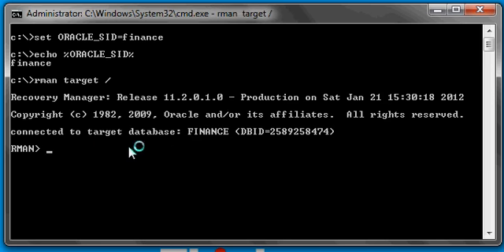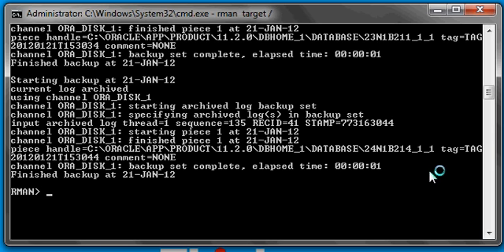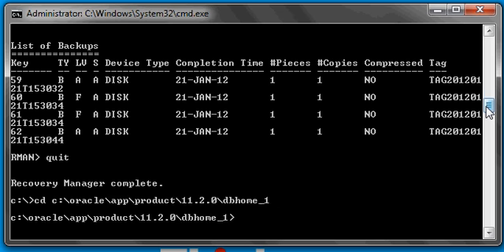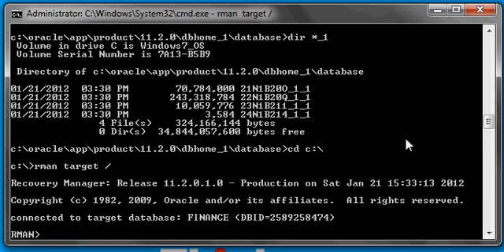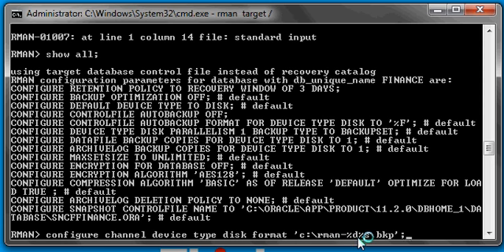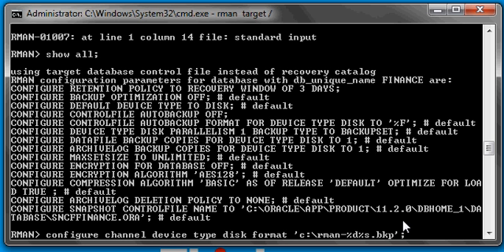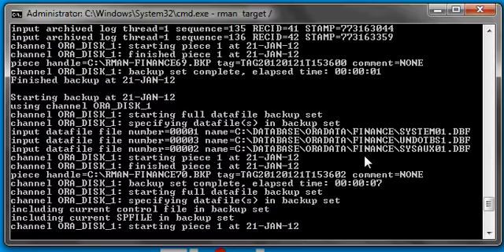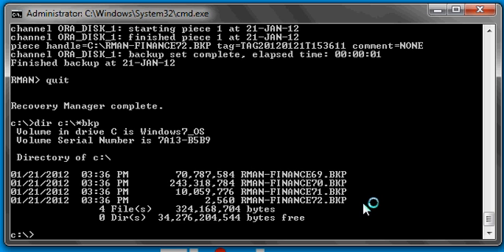Oracle DBA Justin - How to modify where RMAN backuppieces are written on disk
How to modify where RMAN backuppieces are written on disk